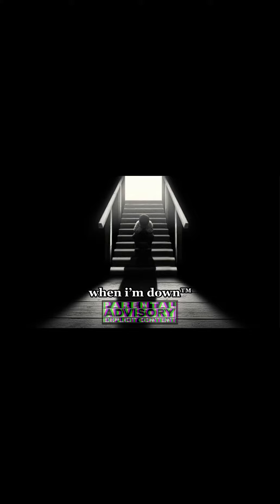When i’m down